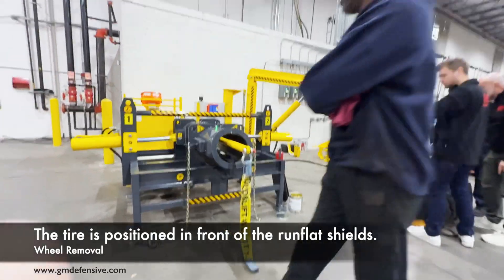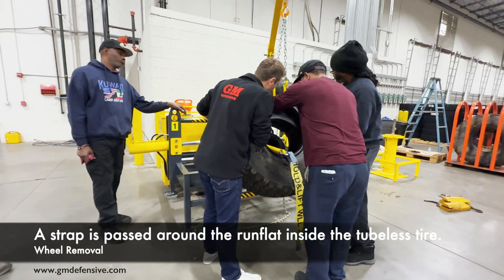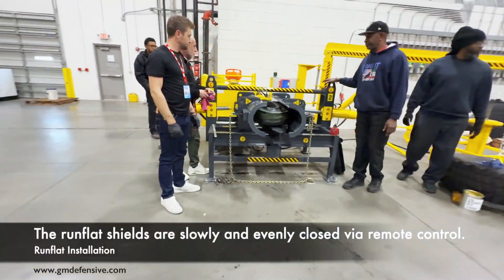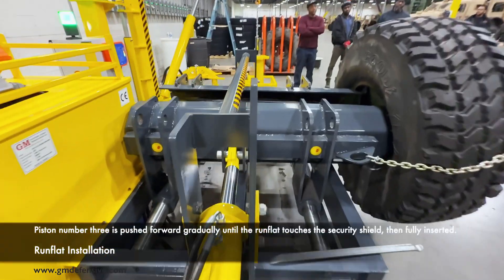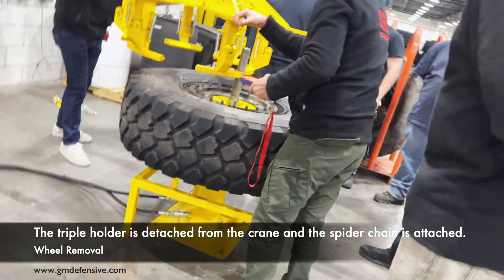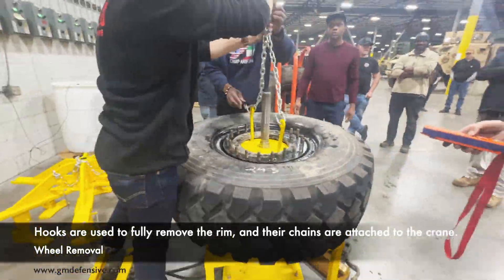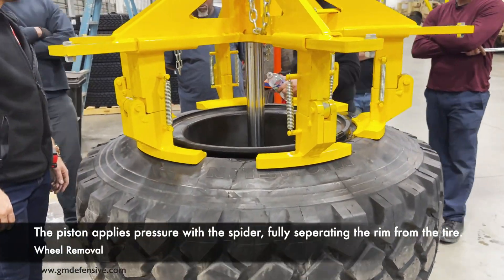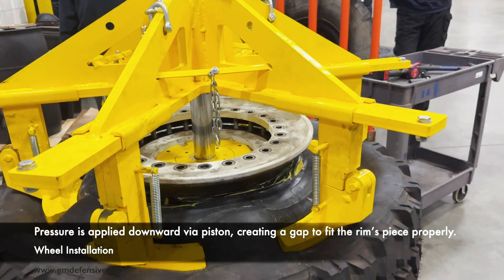Run-Flat Installation & Removal for Military Vehicles | Hutchinson-Compatible Tire Machine in Action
CASE STUDY: Fully Integrated Run-Flat Solution for a US Defense Contractor

In this video, we demonstrate a complete run-flat installation and removal process using our military-grade run-flat changer machine, fully compatible with Hutchinson runflat systems and tailored for armored vehicle fleets.

🔍 Problem Solved:
The client was facing critical downtime and team injuries during manual military runflat disassembly operations. Our turnkey solution eliminated inefficiencies, reduced safety risks, and cut process time by over 60%.

⚙️ Technical Highlights:
NSN registered, compliant with NATO logistics systems

CE & ISO certified, battlefield-ready

Compatible with Hutchinson run flat, VFI, and other Tier-1 military systems

Supports runflat assembly and disassembly with a single operator

Engineered for Humvee tires, MRAPs, and other heavy-duty defense vehicles

Plug-and-play design for both field and depot-level operations

🚚 Delivered Services:
Door-to-door delivery within 7 business days

Hands-on training post-delivery (we never leave before your team is fully confident)

2-year product warranty

15-year spare parts guarantee

Stock-ready machines for rapid deployment

100% customer satisfaction and fully responsive support

Global shipping to any country

Buyer's Guide included for government buyers and defense integrators

SAM.gov registered supplier

🎯 Why Defense Professionals Choose Us:
Whether you're operating Hutchinson run flat inserts or managing military tire replacement for fleets, our machine ensures speed, precision, and global compliance. Defense buyers and fleet managers trust us because:

Our systems are engineered for compatibility

We provide technical ownership, not just hardware

We speak the language of procurement: runflat systems, military tire machines, and logistics integration

🧠 Know Your Equipment:
Searches like “what size tires are on a military Humvee” or “can runflats be repaired” often indicate uncertainty in procurement planning. This video is designed to clarify your run-flat strategy, optimize decision-making, and empower your maintenance crews.

🔥 Competitive Advantage Over Hutchinson:
Unlike proprietary Hutchinson-only tools, our machine supports multi-brand inserts and fits your existing tire changer workflows. It’s the only Hutchinson-compatible runflat machine in its category with:

NSN classification

Global exportability

No license dependency